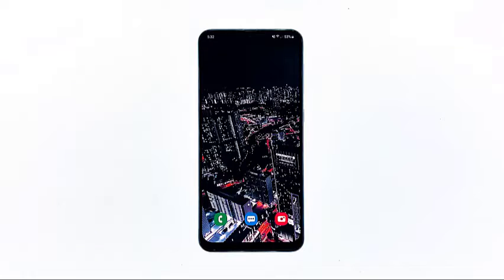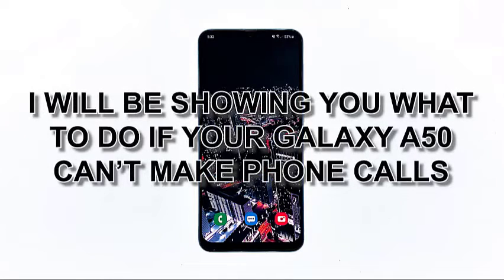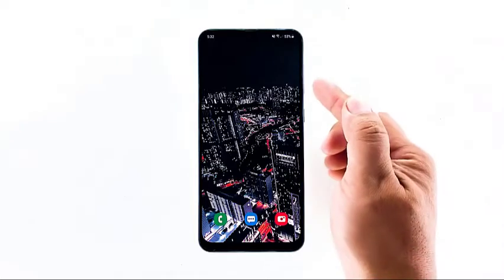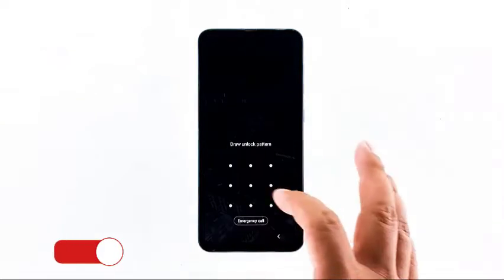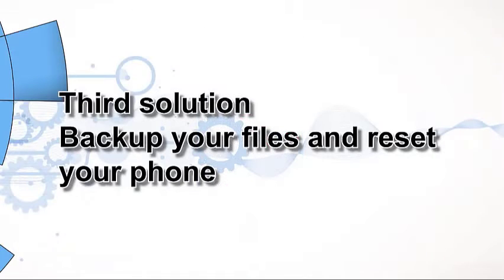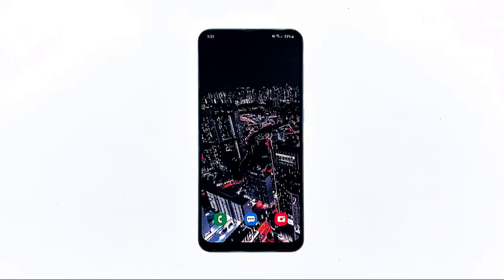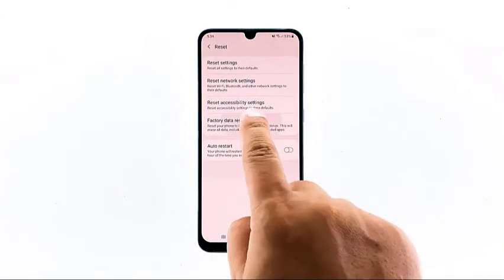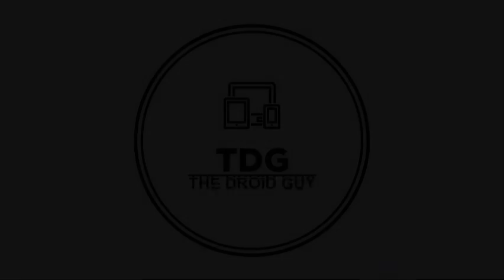How To Fix A Samsung Galaxy A50 That Can’t Make Phone Calls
In this video, I will be showing you what to do if your Galaxy A50 can't make phone calls.

00:40 Force reboot your phone

01:09 Call tech support

01:48 Back up your files and reset your phone